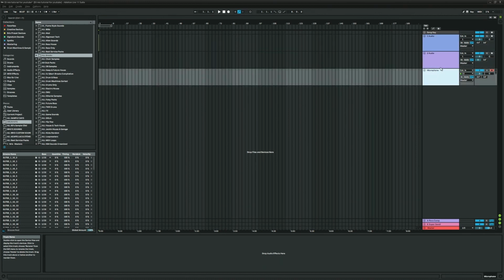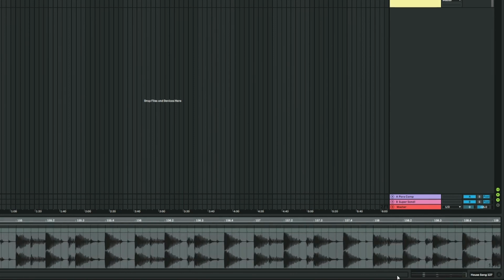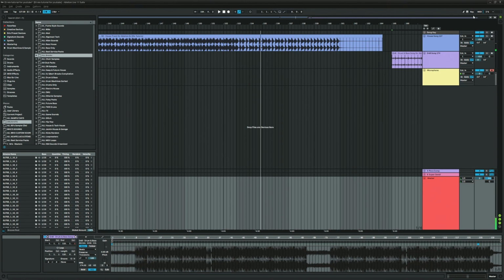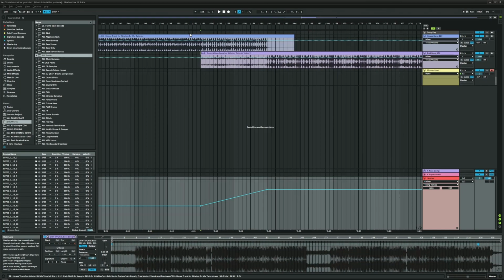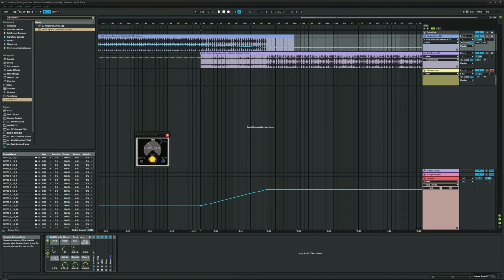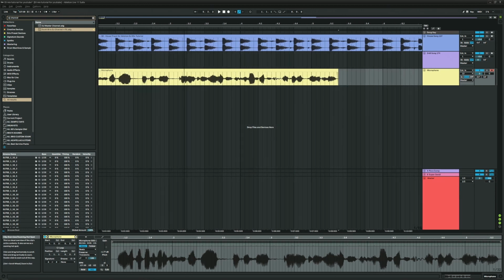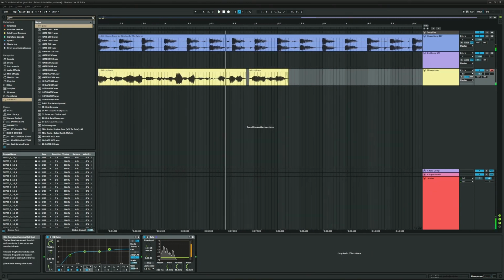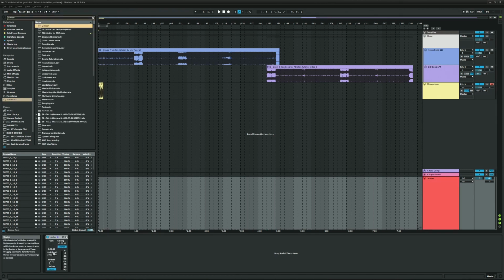Making DJ Mixes in Ableton // Free DJ Channel Preset // Varying BPM & Ducking Vocals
Making a stellar DJ mix shouldn't be locked to having CDJs and a mixer. In this video I'll show you how to make them in Ableton Live by stitching songs together- warping tracks, locking them to the grid, BPM automating, adjusting EQ, gain, filter, and adding effects between different genres of music. In this tutorial I've gone from 127 BPM House music to 127 BPM Drum & Bass.

I've also utilized a custom "DJ Mixer Channel Audio Effects Rack" that includes all the standard effects that would be on a DJ mixer, and features XFer Record's DJM Filter VST plugin to further emulate mixing on an actual mixer.

💎 Need mixing and mastering? Send me your tunes!